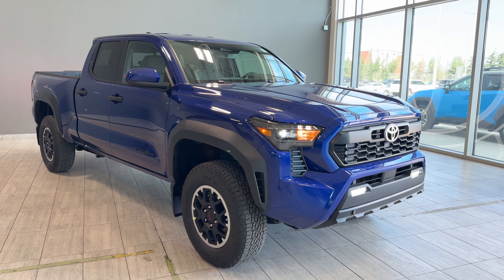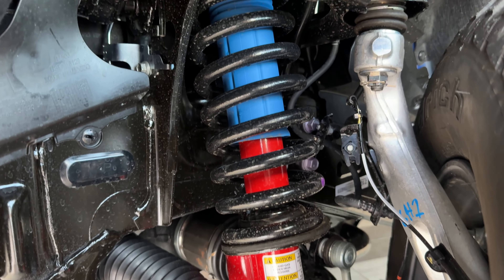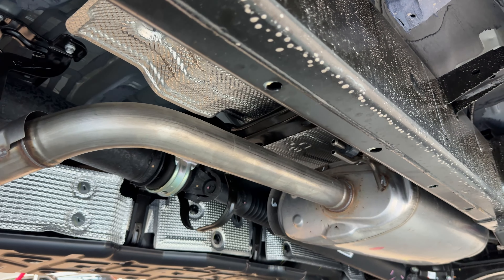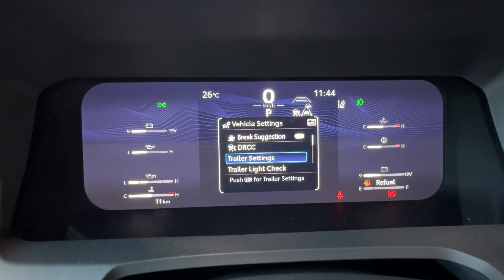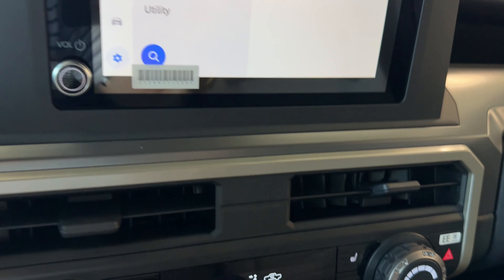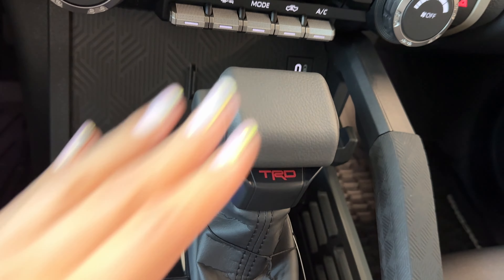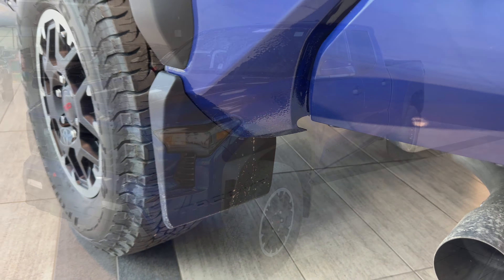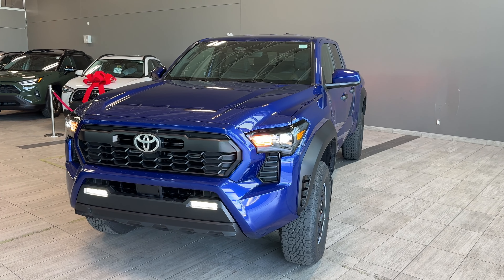2024 Toyota Tacoma TRD Off Road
Comes with Heated Front Seats, 8 Speed A/T, Apple CarPlay & Android Auto, Push Start, Blind Spot Monitor with RCTA, Keyless Entry and much more!
36 months or 60,000 km basic warranty (whichever comes first)
60 months or 100,000 km powertrain warranty (whichever comes first)
17-inch Alloy Wheels
Dual Zone Climate Controls
6-way Manually Adjustable Driver & Passenger Seats
8” Touch Screen
Wireless Apple CarPlay® & Android Auto
Tire Pressure Monitoring System with Auto Location
The new 2024 Toyota Tacoma is a great side kick for work or play. Under the hood you have 2.4L 4-Cylinder Turbo engine with 278 HP and 317 lb.-ft of torque that is sure to put the power on an any task. Great features you’re sure to love includes a 8" Toyota multimedia touchscreen, heated front seats, active noise control, and 2 USB TYPE-C charging ports (Front) that will keep you connected no matter where you go. Every Tacoma comes with standard built in Toyota Safety Sense 3.0 features like your Lane Departure Alert with Steering Assist, Left Turn Oncoming Vehicle Detection/Braking, Full-Speed Range Dynamic Radar Cruise Control, Road Sign Assist, Automatic High Beam and Pre-Collision System so you can finally focus on bringing your best self forward.